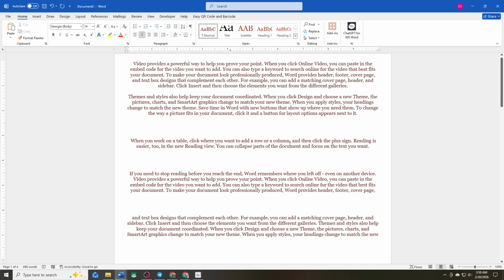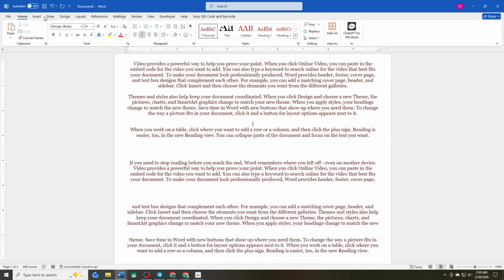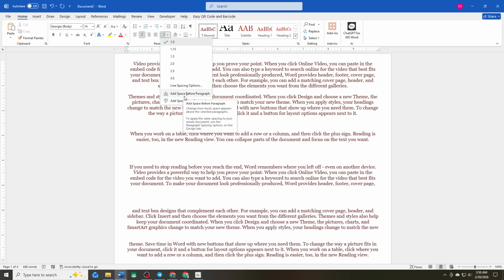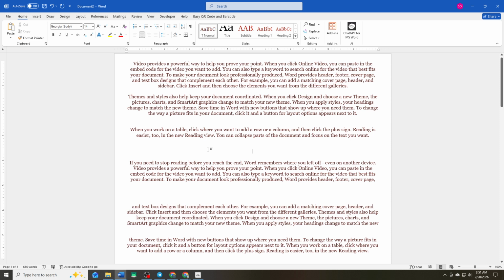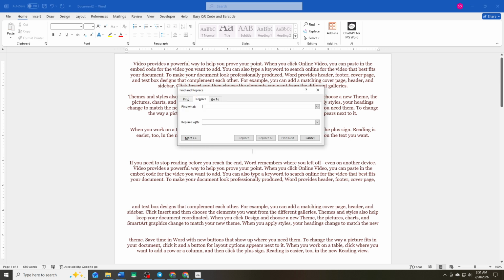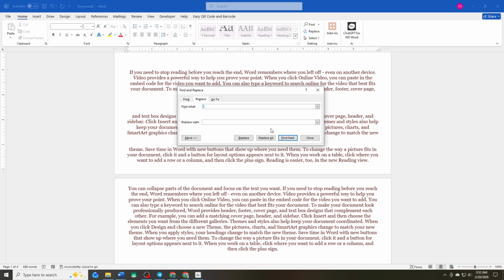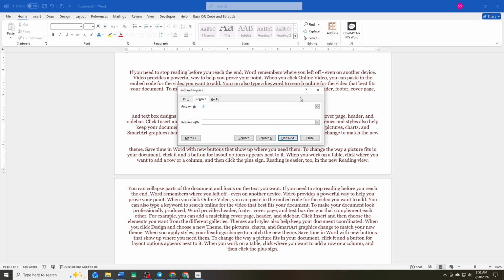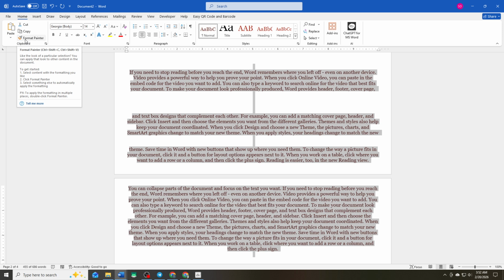How to eliminate large spaces in microsoft word microsoft word tutorials [2026 Guide]